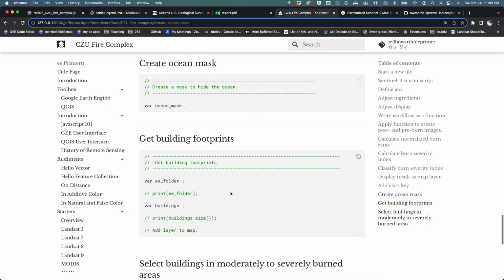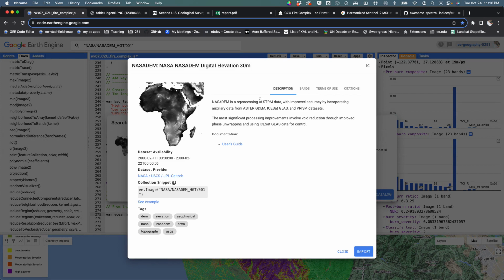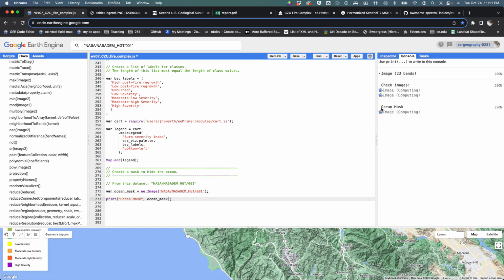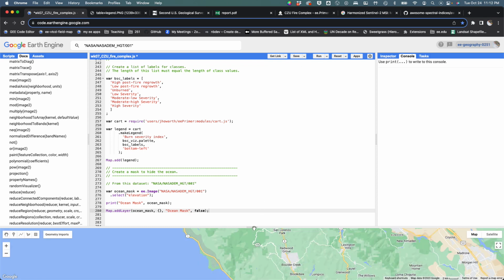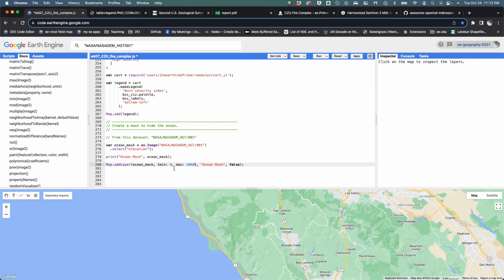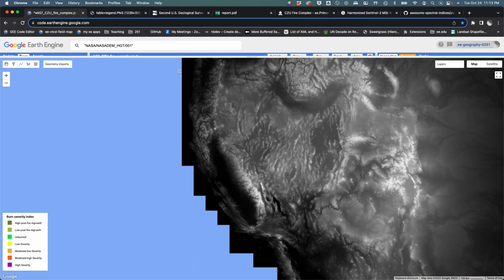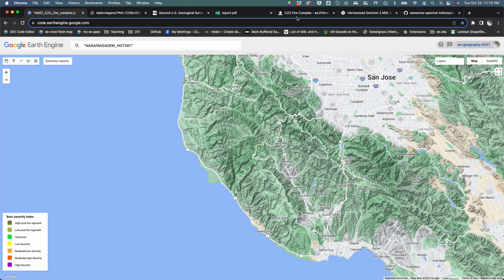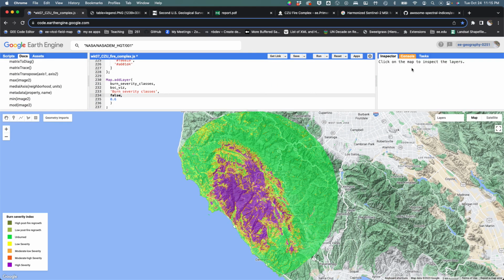0712 Ocean mask